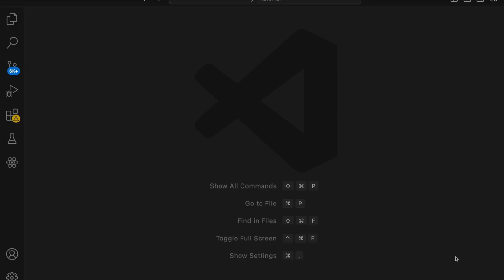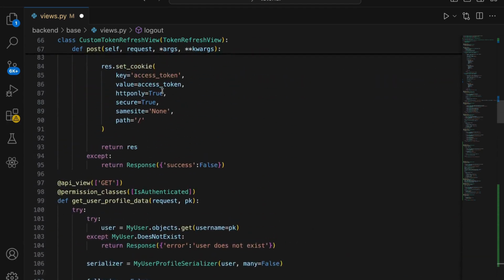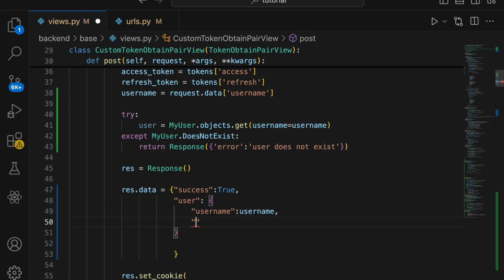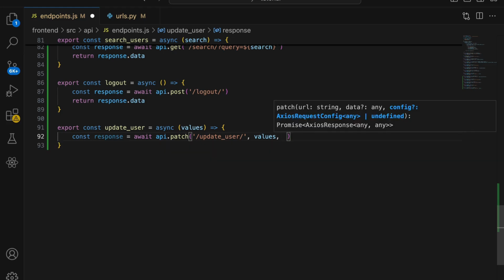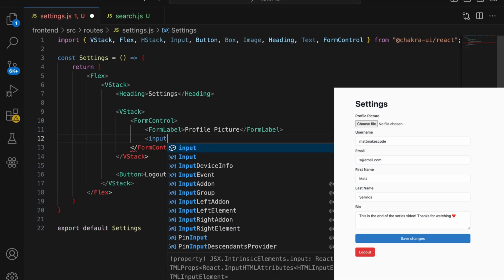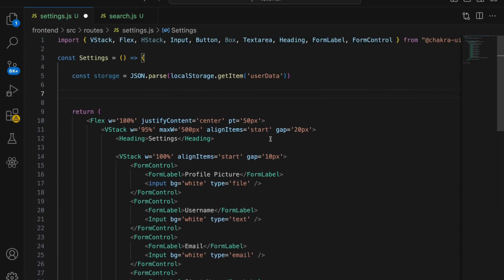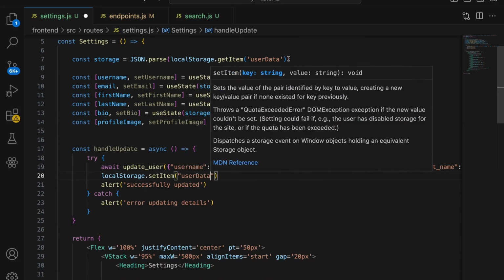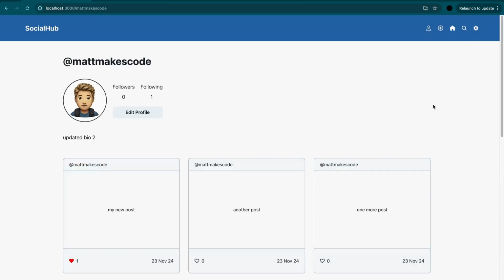React & Django Social Media (Portfolio Project) | Update User | #8 Final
Hello Developers 👋

Welcome to my tutorial series where we will be building a social media in React & Django!!

This project landed me a software engineering internship in London - so it’s a great project to have on your Github/CV 💻📝

This is the 8th and final video of the series where we will building our settings page to update user details and logout

MattMakesCode 🙂

CHAPTERS:

00:00 Introduction
00:24 Part 1 Serializer
1:10 Part 2 API
9:00 Part 3 Retrieve & Store User Data
14:37 Part 4 Build Settings Page Frontend
36:00 Conclusion